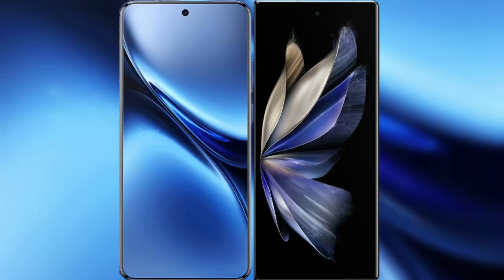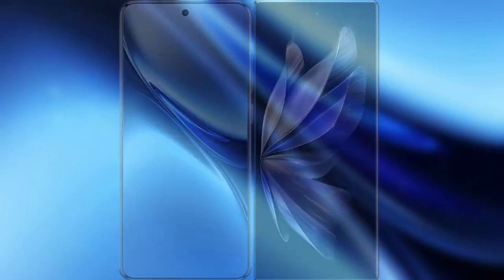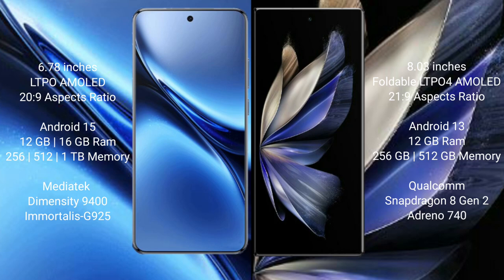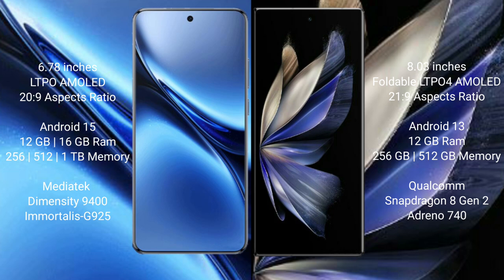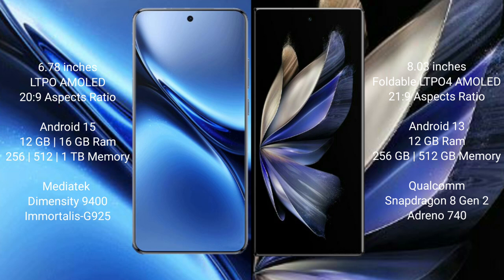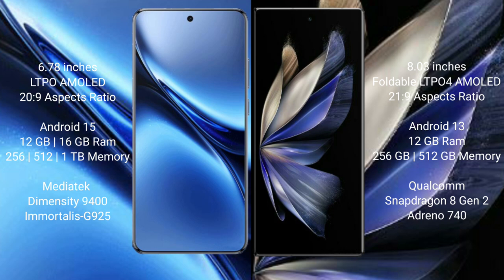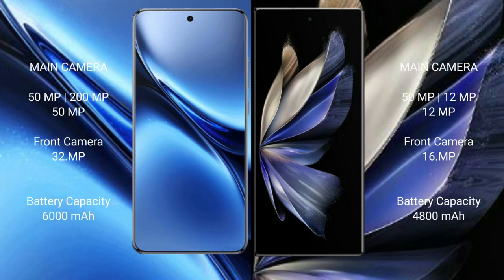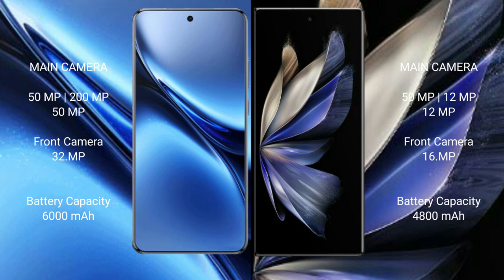Vivo X200 Pro vs Vivo X Fold 2 Review